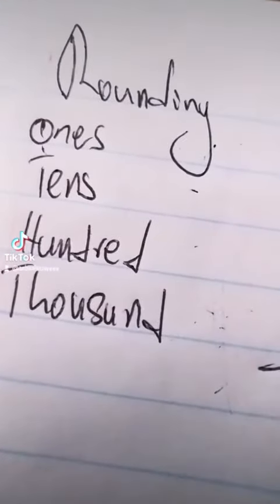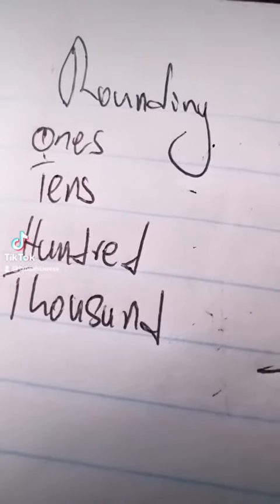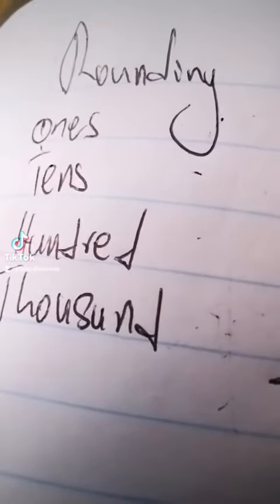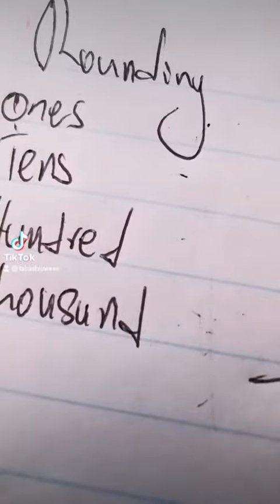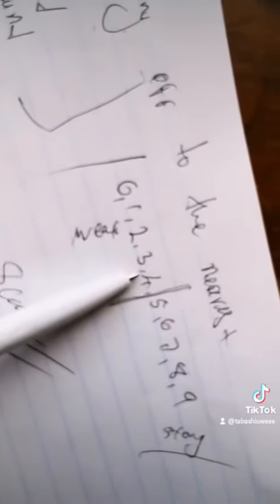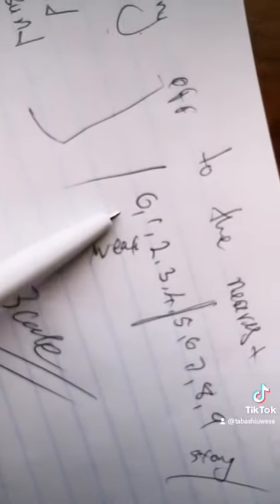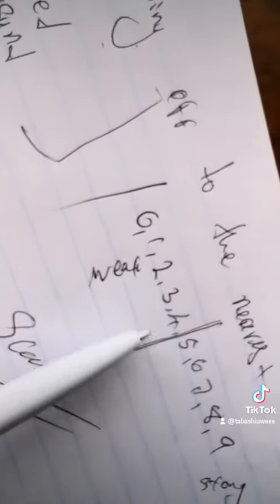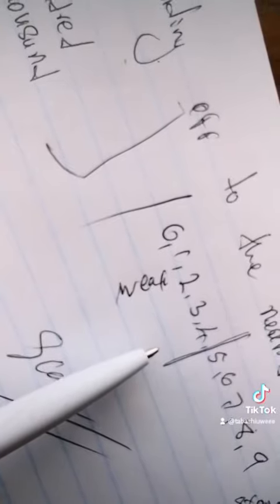ROUNDING OF TO THE NEAREST METHODS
Rounding up or down. This video will help you with understanding the questions and content of the assignment. You will know how approach the assignment question and apply your own general knowledge with a use of your own legal source. Please do not forget to reference your work and paraphrase where is possible.